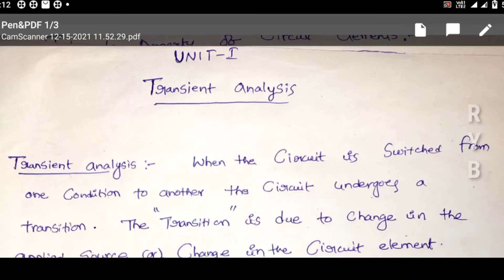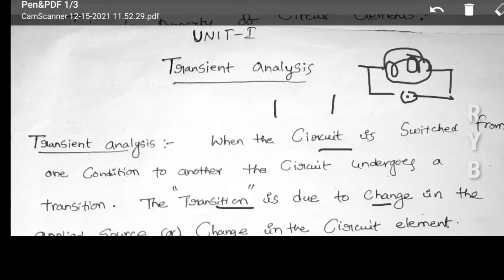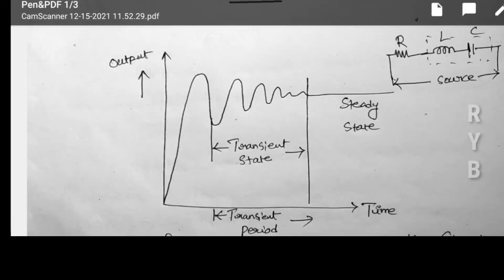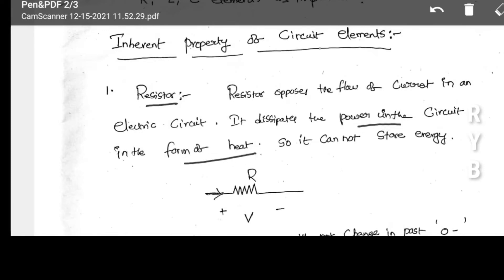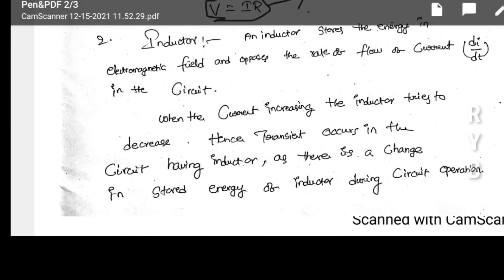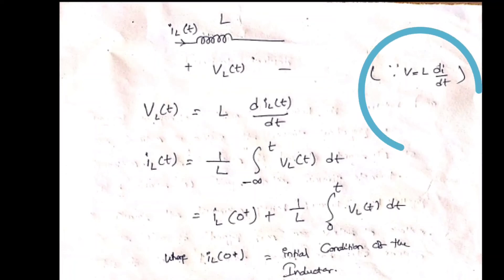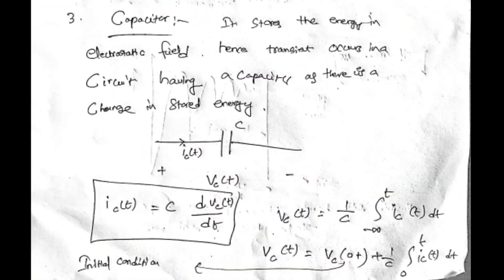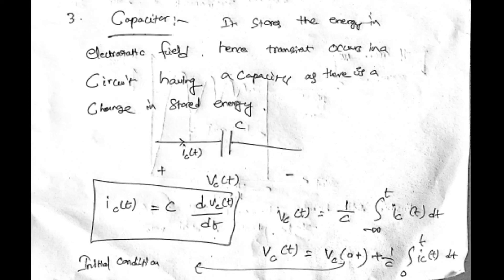UNIT I - TRANSIENT ANALYSIS || LEC#1 || 2ND ECE ‖ Electrical Engineering subject || JNTU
ece (r#20) syllabus ‖ Electrical Engineering Subject for II ECE students ‖ jntua, Anantapur
ii ece R20 SYLLABUS

The Subject 'Fundamentals of electric circuits ' is prerequisite courses for understanding the Subject EE in II year III semester of R20 syllabus.